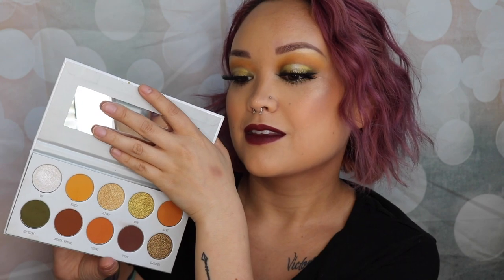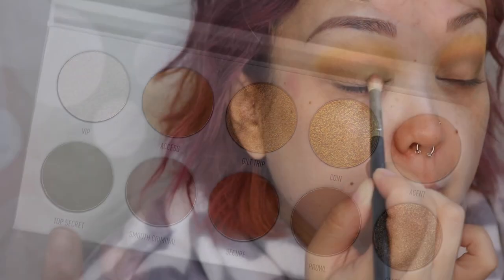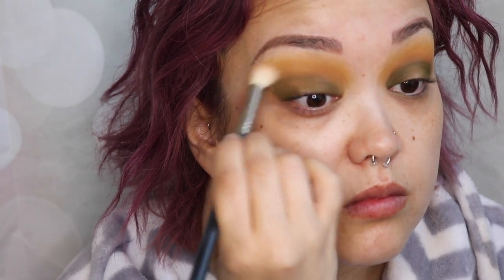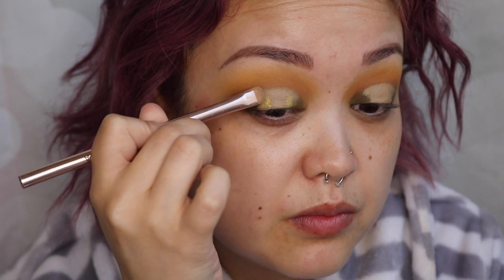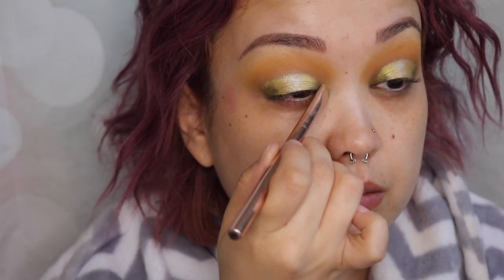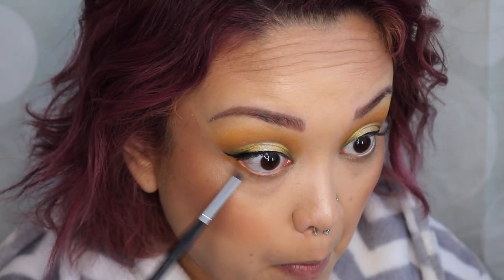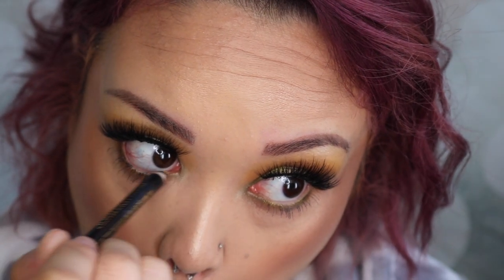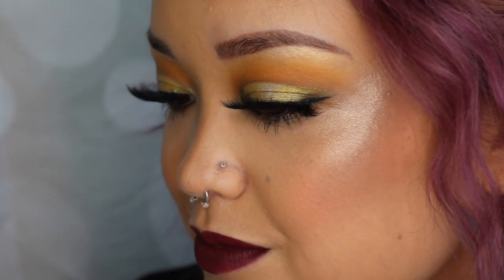Armed & Gorgeous Fall Eye Tutorial| Morphe x Jaclyn Hill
This video is an eye tutorial on the New Morphe x Jaclyn Hill The Vault Collection featuring the Armed and Gorgeous palette.

What's on my Face:
Superstay Foundation - Natural Ivory
Makeup Revolution Concealer - C6
Shade & Light Face Palette
Jouer Highlight - Topaz

Makeup Tutorials Camera -- Canon EOS T6i
I am Carrisa and thanks for stopping by and watching my videos. I hope you enjoy. I am a makeup lover and a certified makeup artist. Much love xoxo